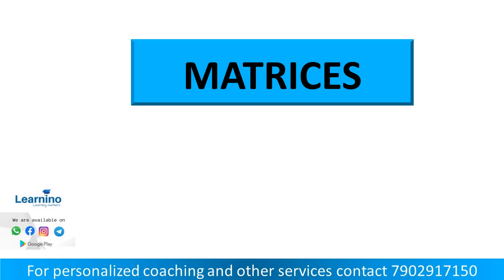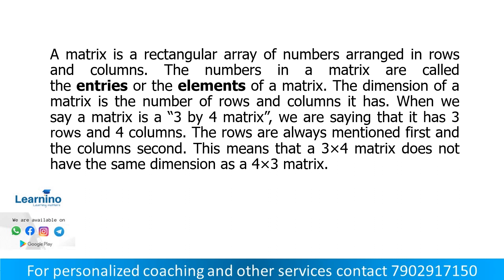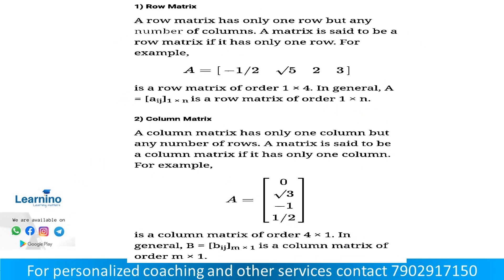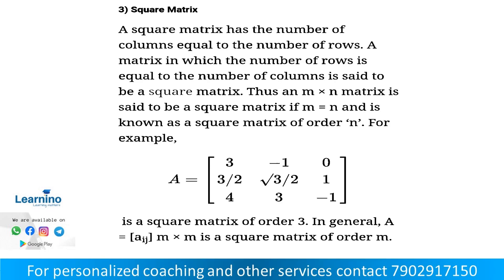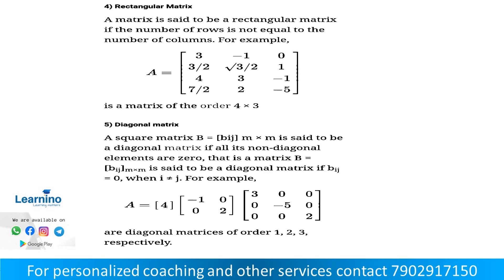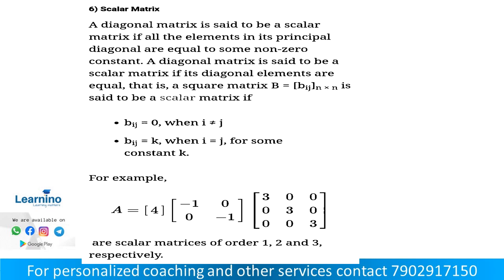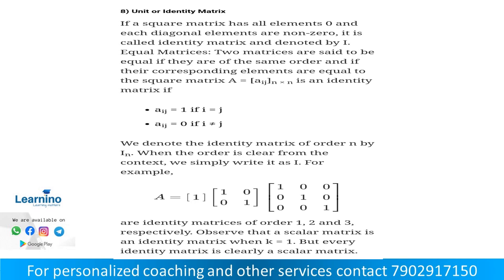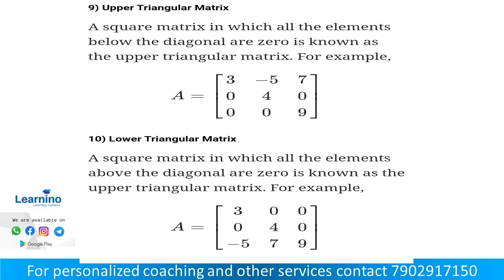Polytechnic lecturer , Technical Mathematics MATRICES